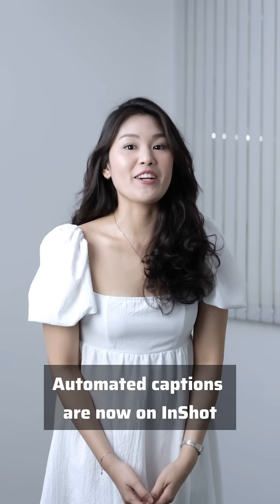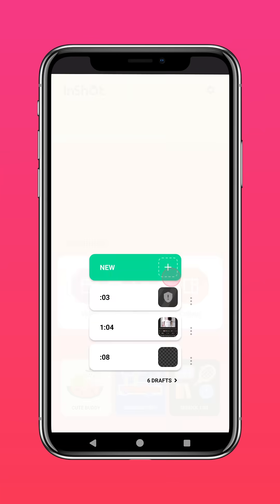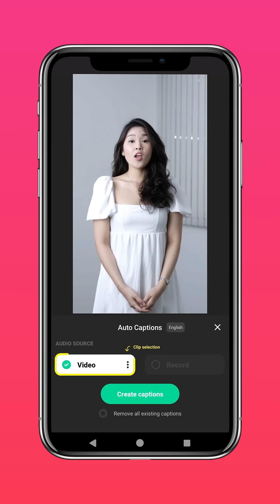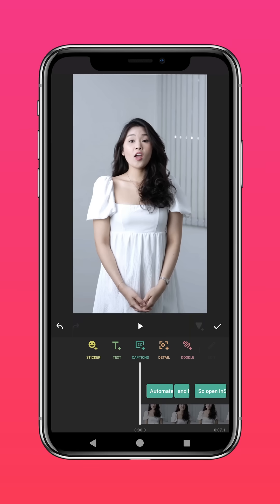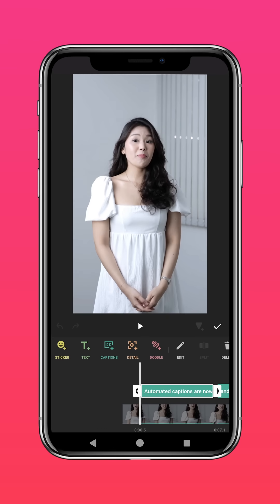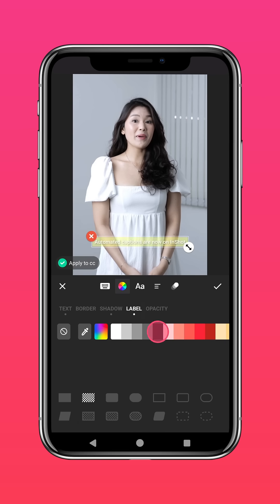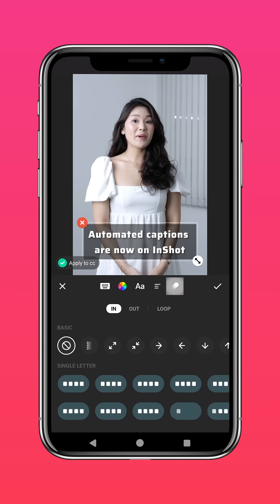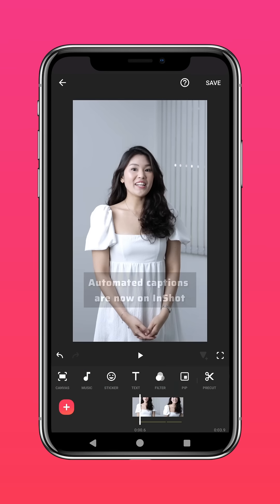InShot Auto Caption💬 | Create Automatic Subtitles on InShot🎬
✨Join us and dive into the newly launched Auto Caption feature on InShot!